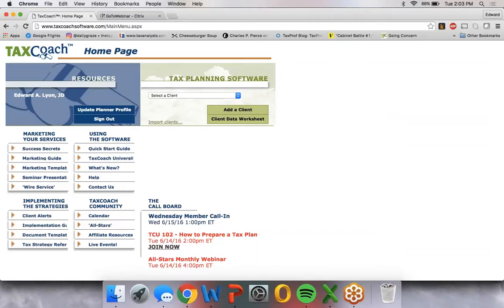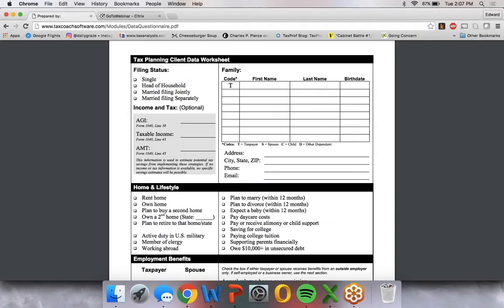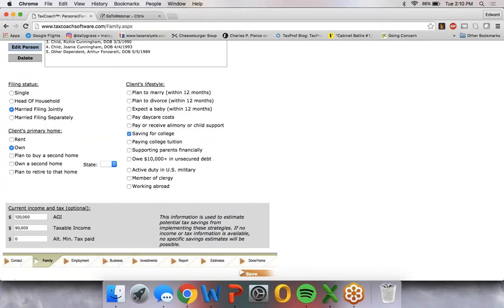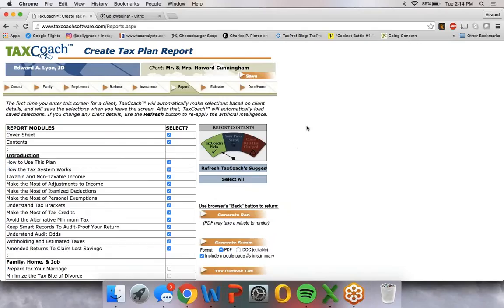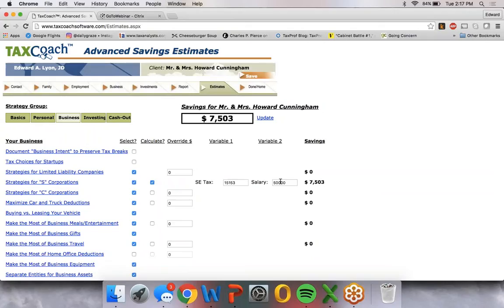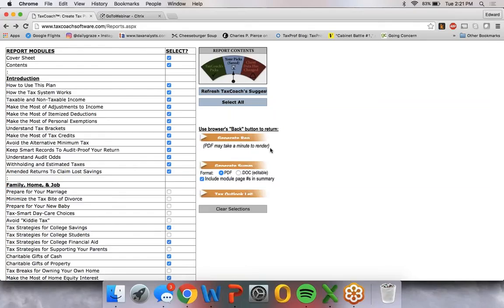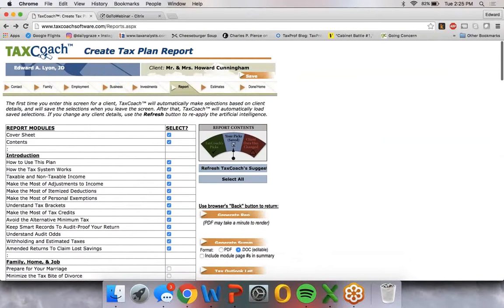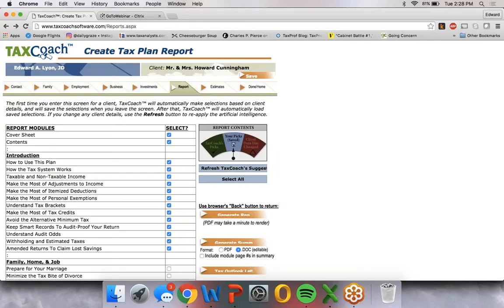TCU 102: How to Prepare a Tax Plan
This presentation walks you through the process of creating an actual TaxCoach plan. We'll cover: how to gather client data without "giving it away", how to create client records in the system, how to generate a plan report and summary plan, how to customize a plan for your client, how to deliver a plan effectively.

6/14/2016